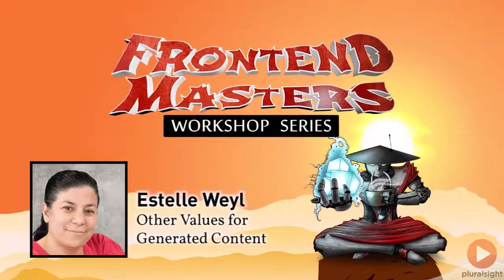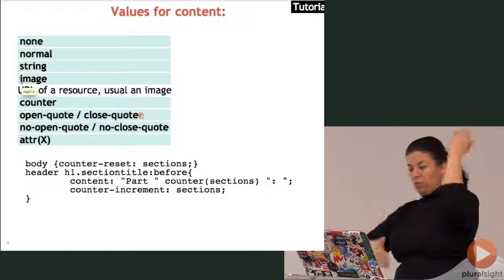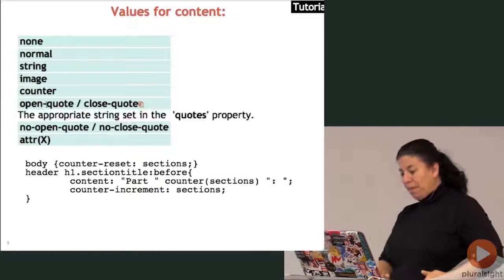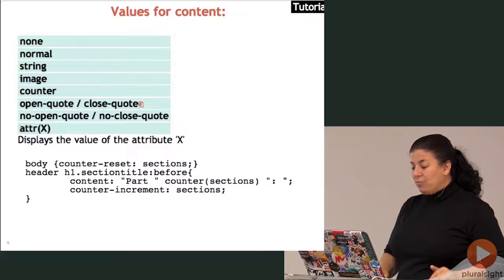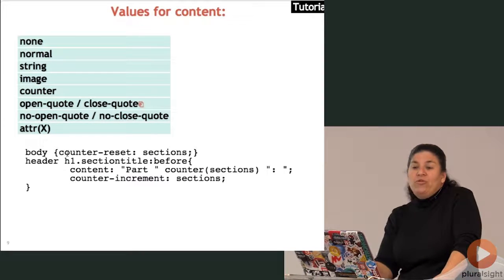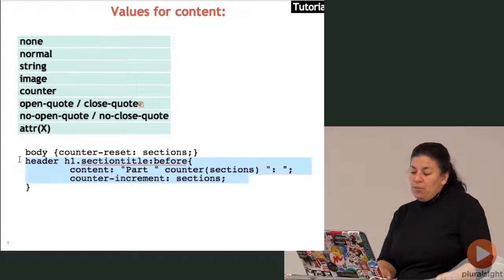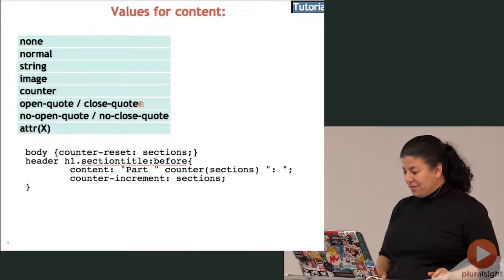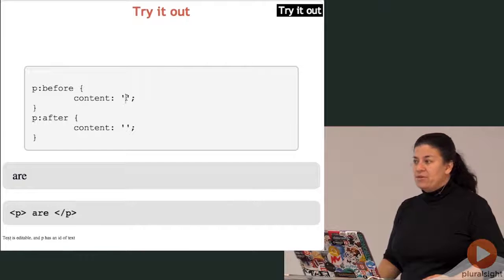12 other values for generated content